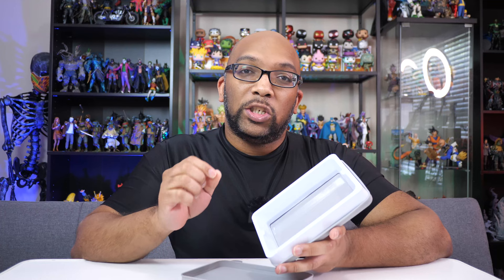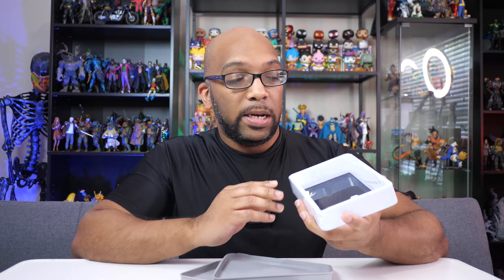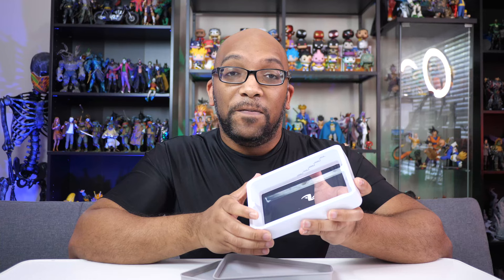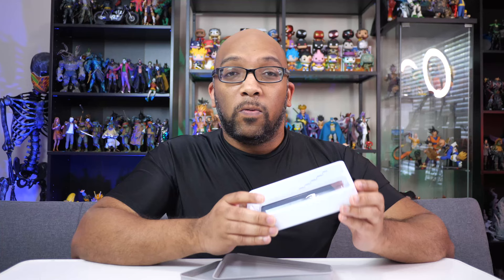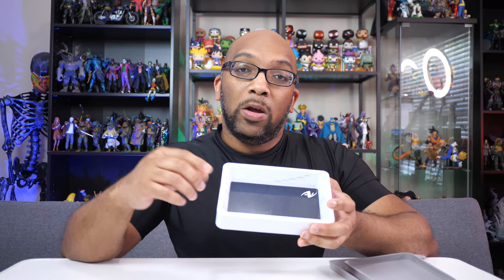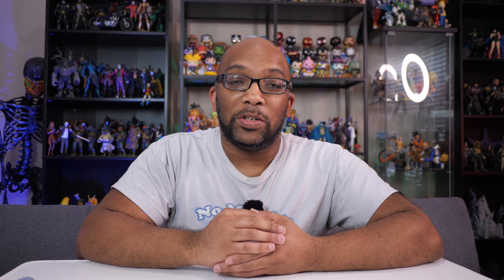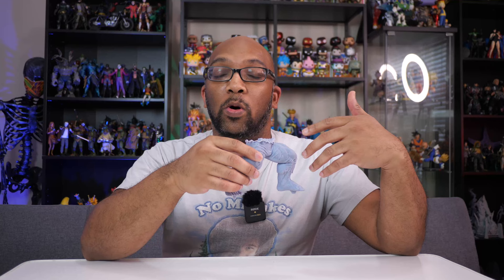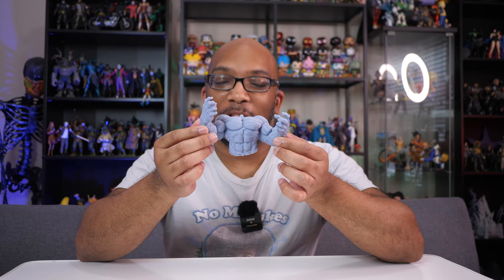Chitu Systems Ceramic Resin Vat for Anycubic Photon Mono 4K: Is It Worth the Upgrade?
I recently replaced the stock resin vat of my Anycubic Photon Mono 4K resin 3D printer with a ceramic Chitu Systems vat. It costs $25, comes with 2 extra FEP sheets and includes markings for resin levels. Is it worth the purchase?